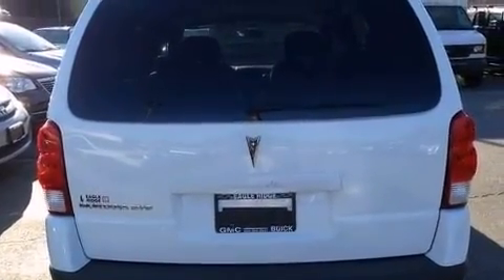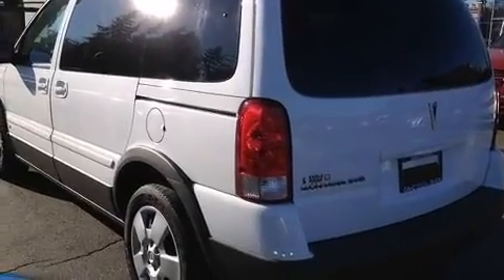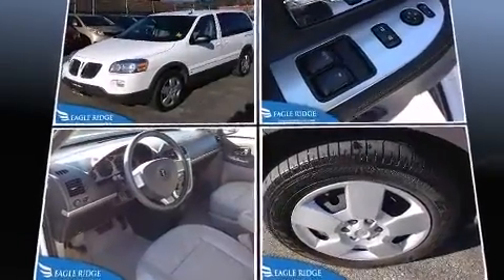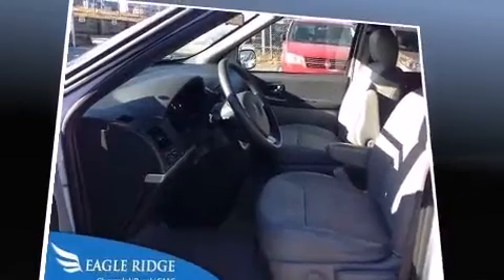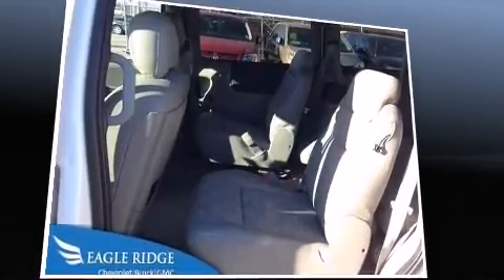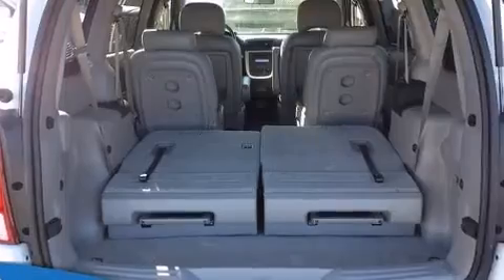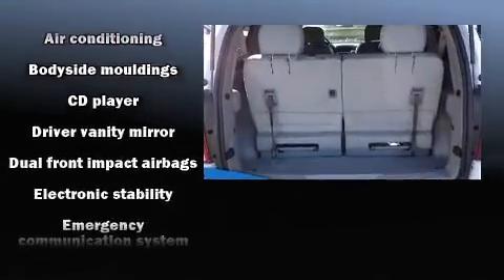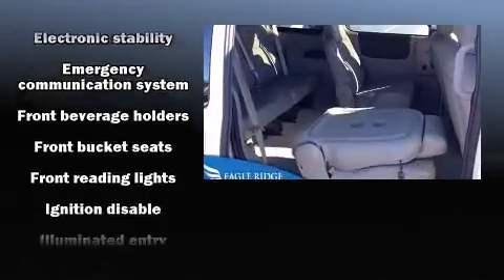2009 Pontiac Montana SV6 FWD w/1SA in Coquitlam, BC V3E 1K9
2595 Barnett Highway.

Climb inside the 2009 Pontiac Montana SV6. A 3.9 liter V-6 engine pairs with a sophisticated 4 speed automatic transmission, and for added security, dynamic Stability Control supplements the drivetrain. The following features are included: a tachometer, air conditioning, fully automatic headlights, power door mirrors and heated door mirrors, power windows, rear wipers, and remote keyless entry. Storage solutions are integrated throughout the interior, demonstrating thoughtful attention to detail. Third row seats expand the maximum passenger capacity to 7. Passenger security is always assured thanks to various safety features, such as: dual front impact airbags with occupant sensing airbag, traction control, a panic alarm, an emergency communication system, and 4 wheel disc brakes with ABS. We know that you have high expectations, and we enjoy the challenge of meeting and exceeding them! Please don't hesitate to give us a call.